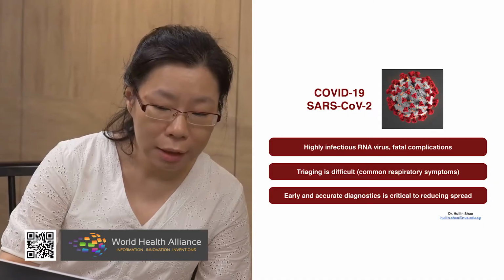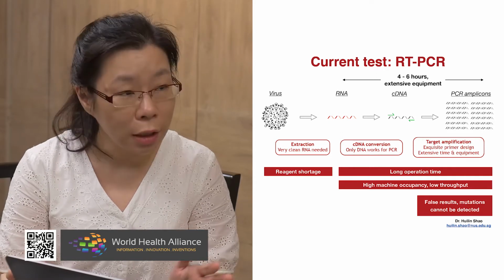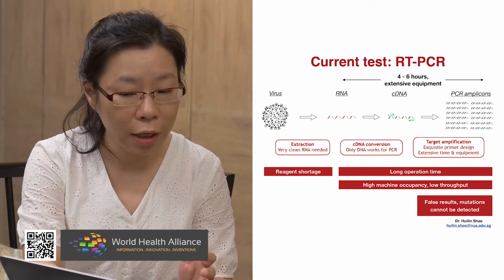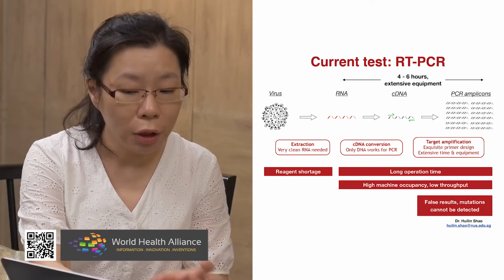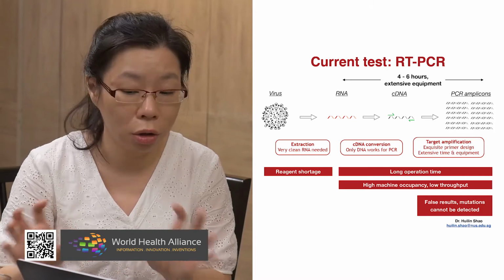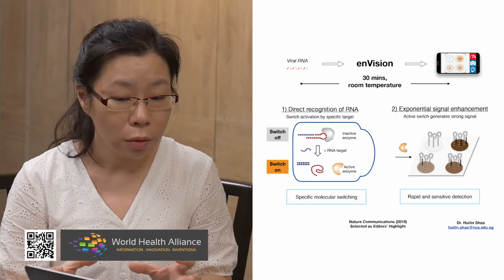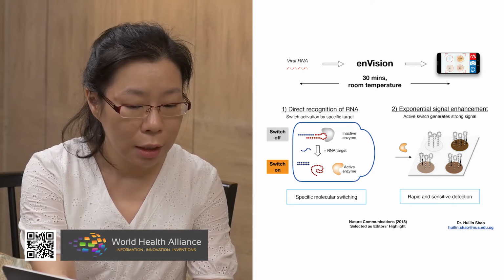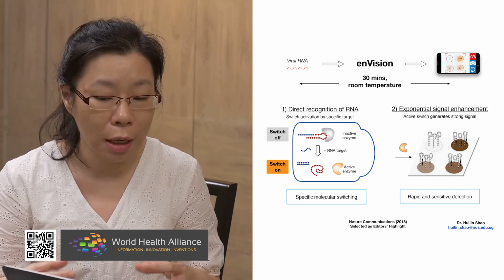The use of nanotechnology in accurate and quick diagnosis of Coronavirus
In this episode, we speak with Dr. Shao, Principal Investigator at Biomedical Institute for Global Health Research & Technology (BIGHEART), NUS on the use of molecular switch, a type of nanotechnology, for quick and accurate detection of COVID-19. Dr. Shao shares with us how molecular switch technology works and the advantages of using this technology.
Dr. Shao's work has been published in top journals such as Nature Biotechnology, Nature Medicine.
This series is supported by the Singapore LearnSG Seed Fund.